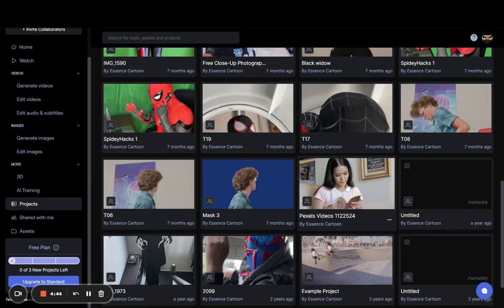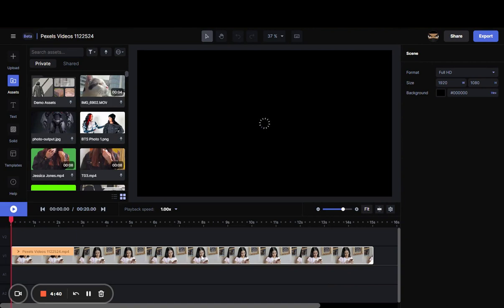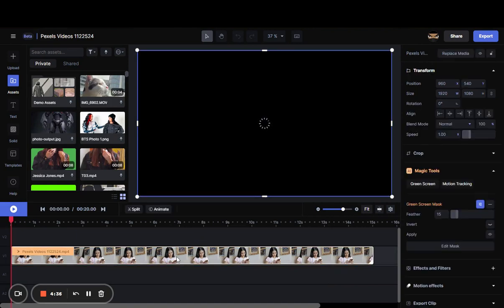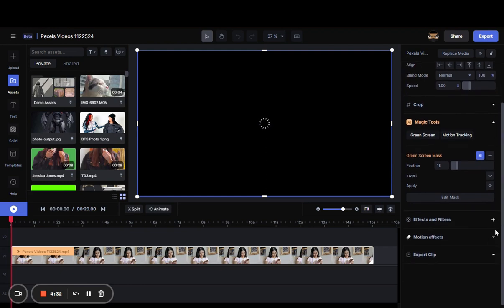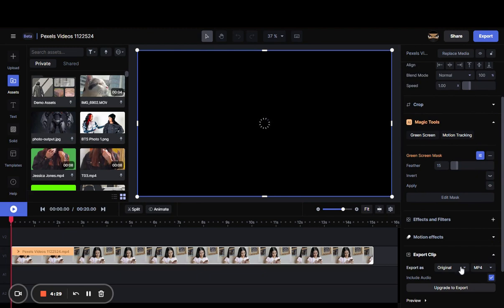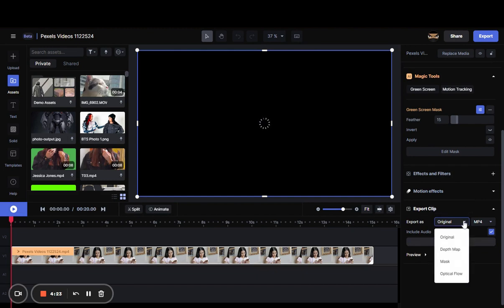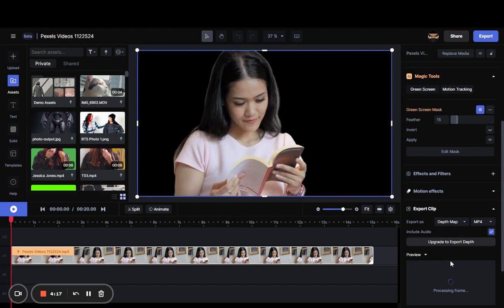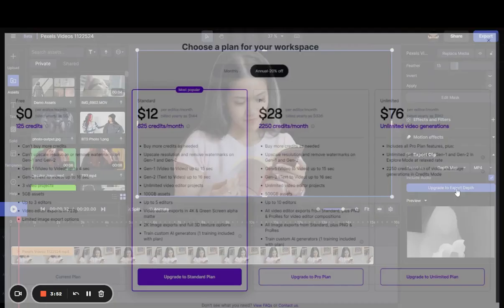How to Export a Depth Map in 60 seconds | RunwayML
How to Export a Depth Map in 60 Seconds

Instagram.com/essencecartoon
Facebook.com/essencecartoon